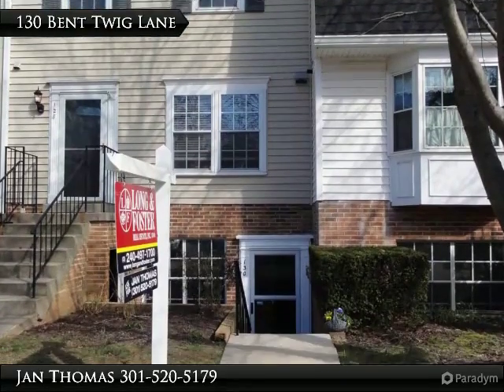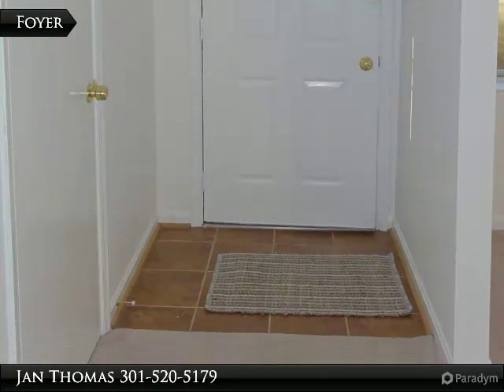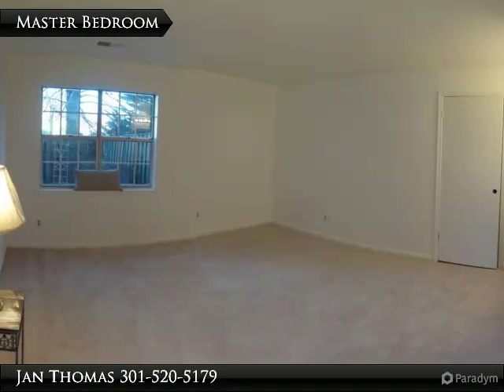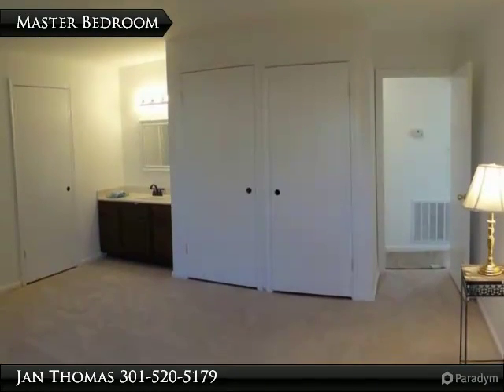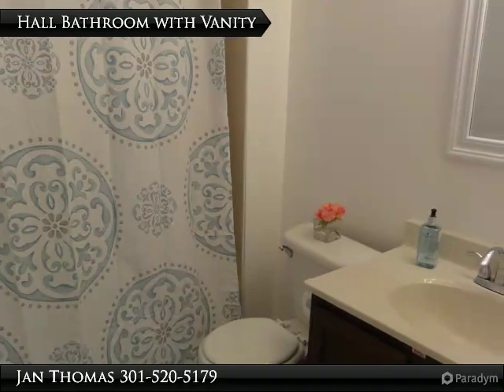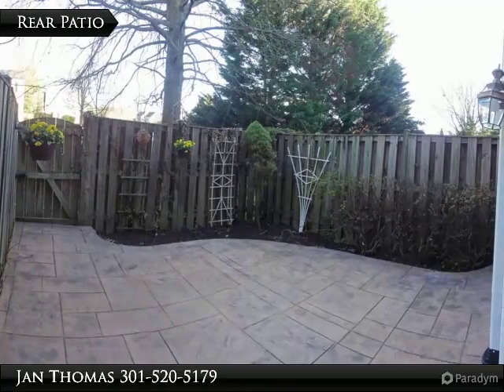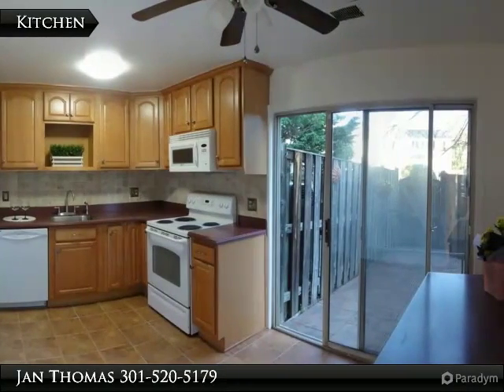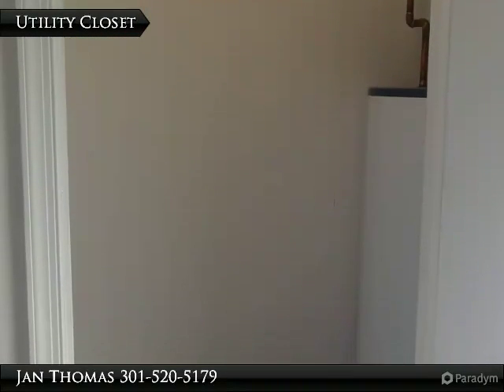130 Bent Twig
130 Bent Twig Lane
$225,000, 2 bed, 1.0 bath, 1,145 SF, MLS# MC9599649

This lovely home is conveniently located near the Rio Center and the new Crown Town Center. It boast two large bedrooms, a recently replaced kitchen with ceramic floors and a lovely patio out back. It is well priced and refreshed, ready to move into.

Presented By:
Jan Thomas, Long & Foster